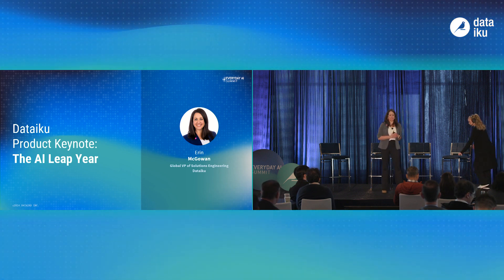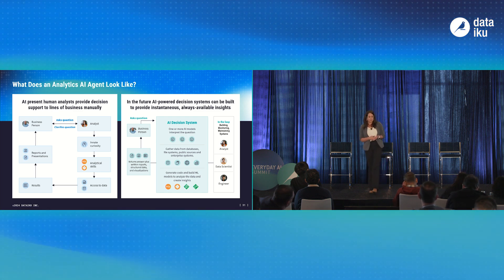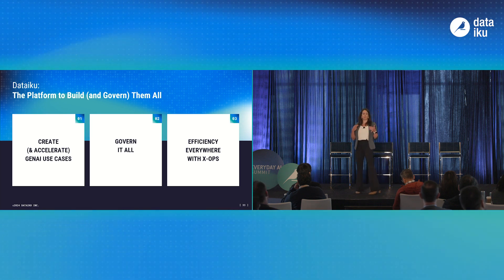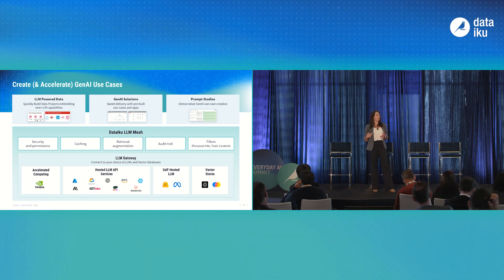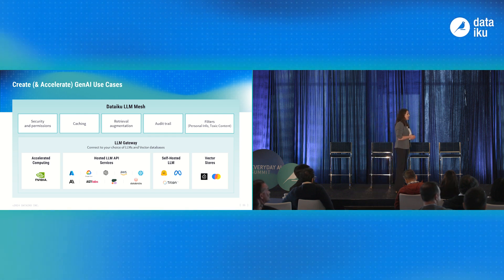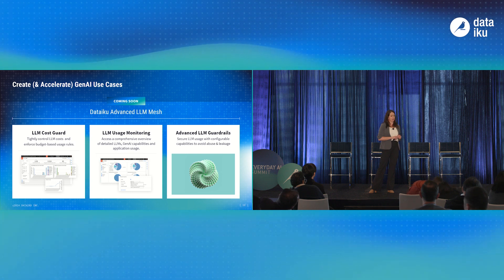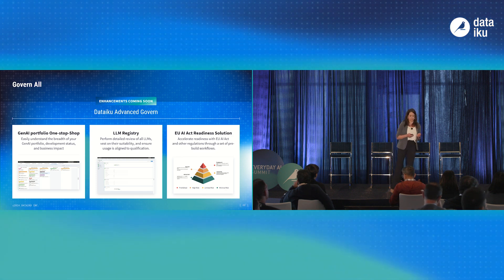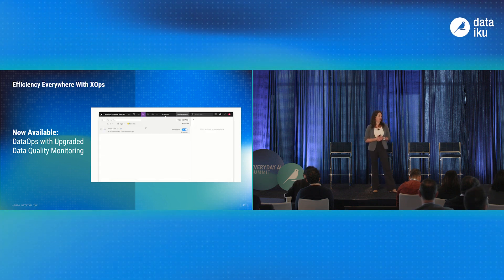Dataiku Product Keynote: The AI Leap Year | Erin McGowan, Dataiku | EAI Summit SF 2024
Go beyond AI-powered assistants and copilots and hear about Dataiku's latest additions to our Universal AI Platform, including new capabilities that will make it even easier to make your data, your analytics, your ML, and your AI the source of your competitive differentiation in the years to come.

Keynote features Erin McGowan, GVP of Sales Engineering